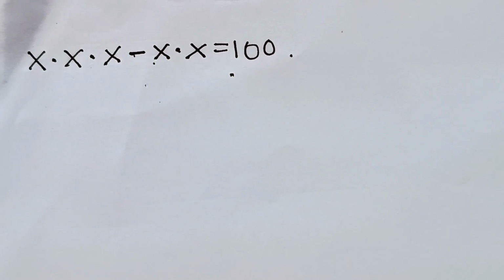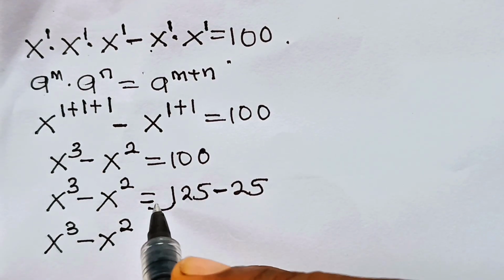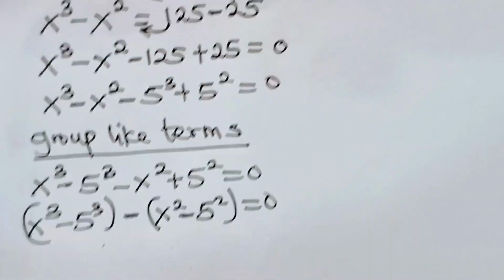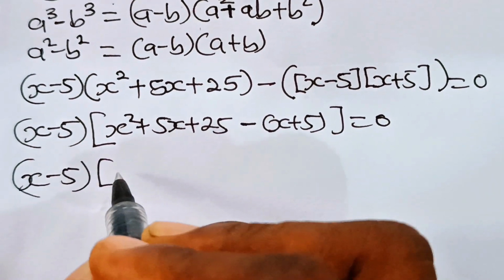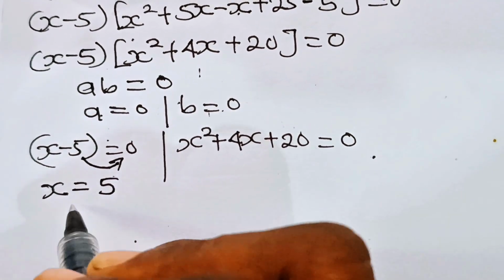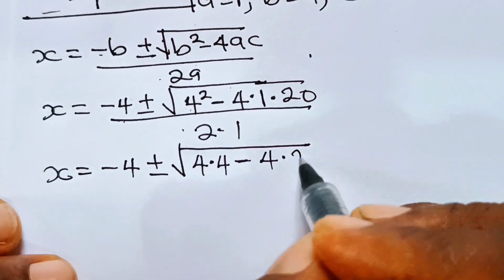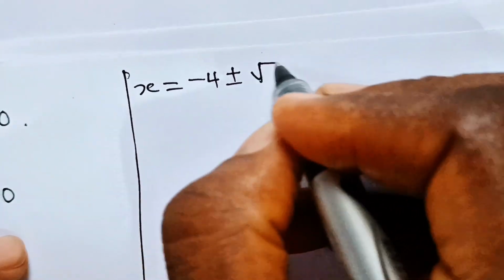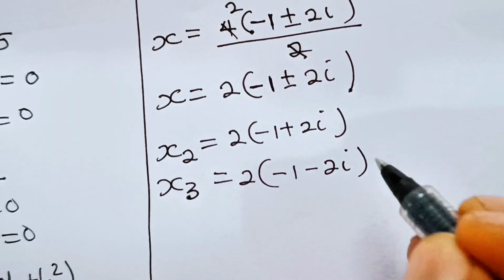A Nice algebra math question| solve for x| no calculator.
A Nice algebra math question.